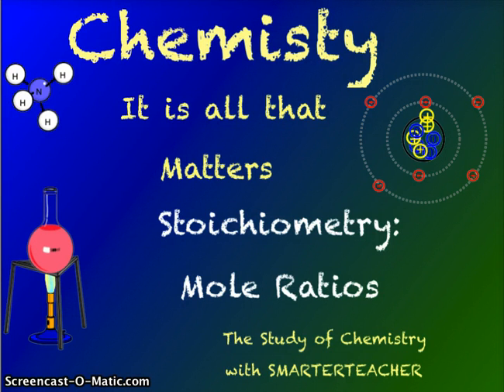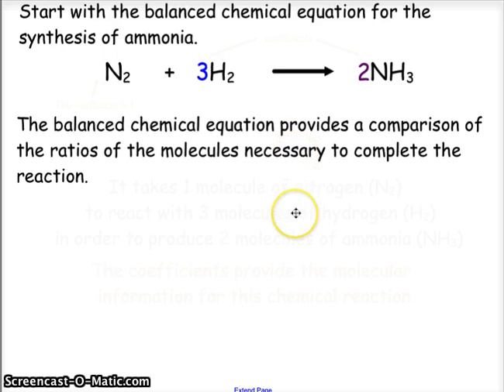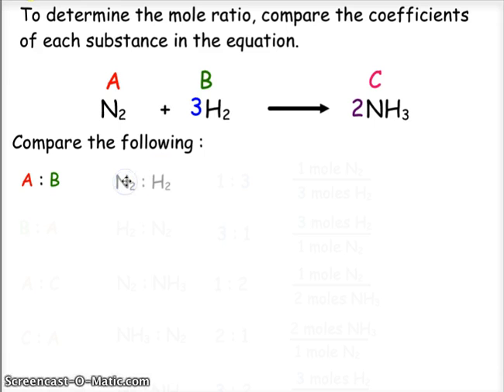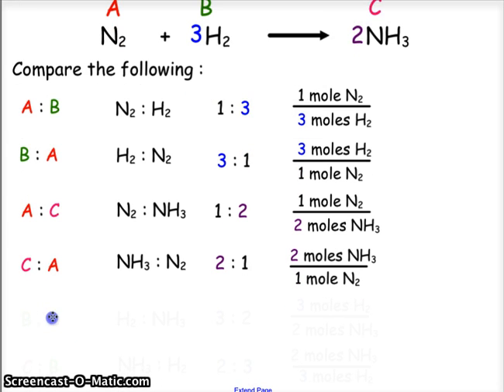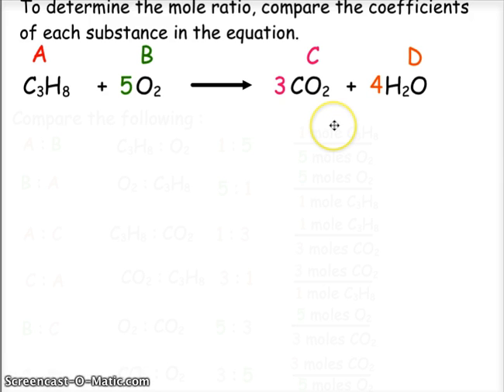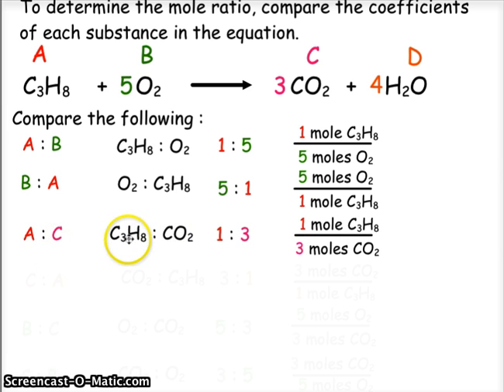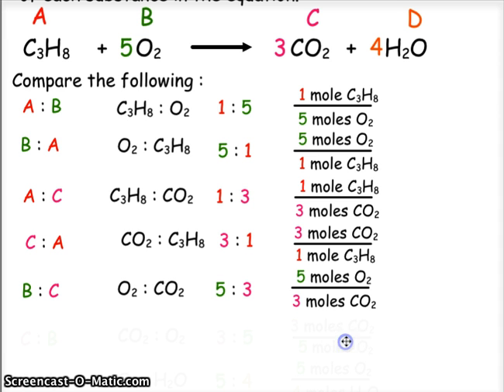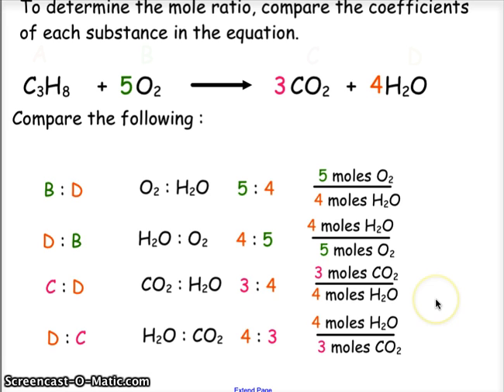CH 12 CHEMISTRY STOICHIOMETRY MOLE RATIOS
Determining mole ratios from balanced chemical equations.